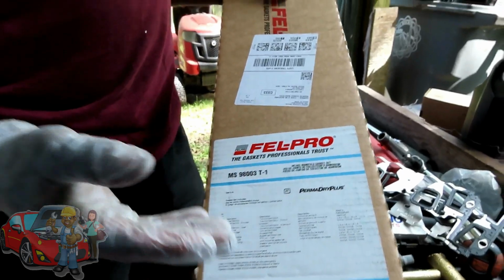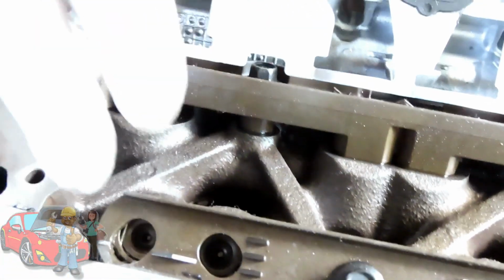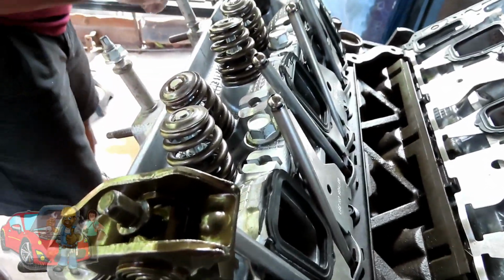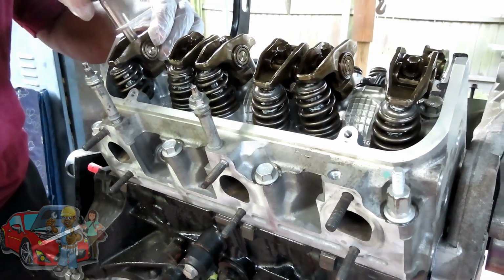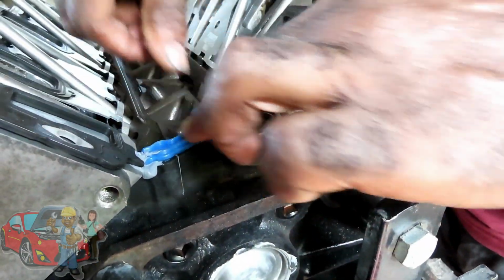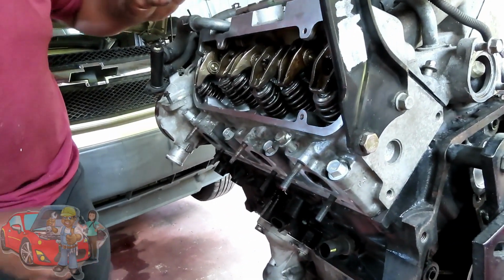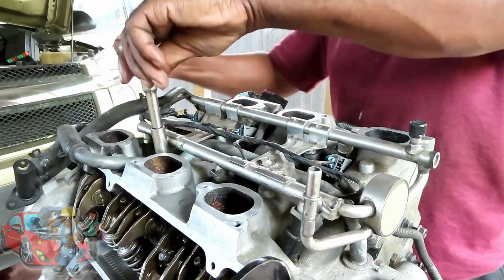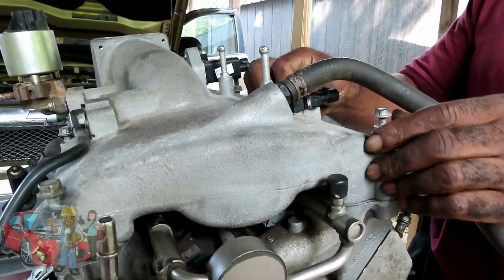Chevy Equinox Buick Rendezvous Engine Rebuild Replace Head Gaskets Timing Chain Intake - Part 15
Part 15 - How to remove and replace the engine, rebuild engine, head gaskets, valve cover gaskets, intake manifold gasket, crankshaft, valves, harmonic balancer on a BUICK RENDEZVOUS 2005, CHEVROLET EQUINOX 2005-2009, CHEVROLET VENTURE 2005, PONTIAC AZTEK 2005, PONTIAC MONTANA 2005, PONTIAC TORRENT 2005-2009